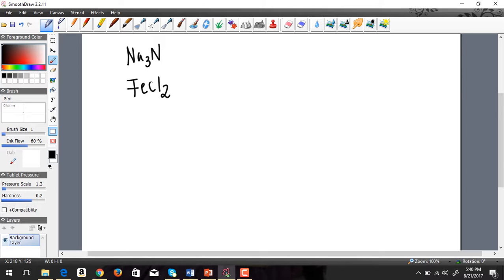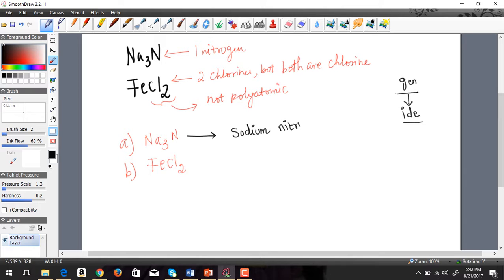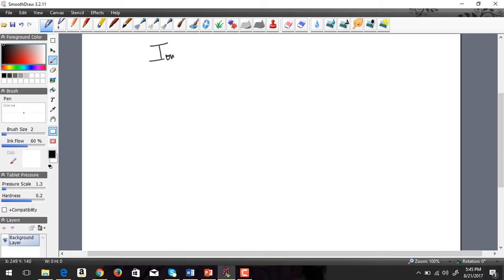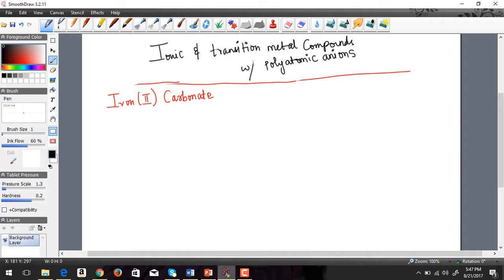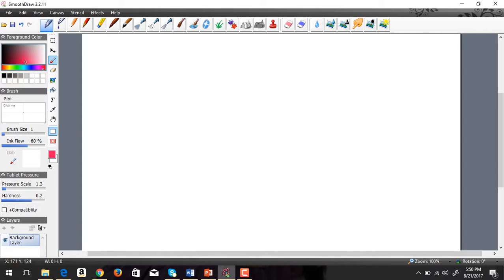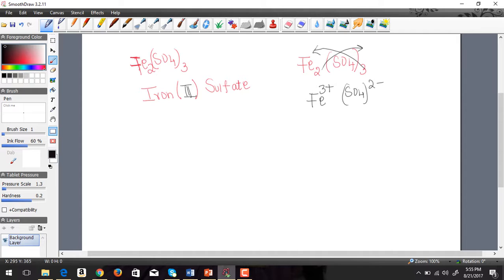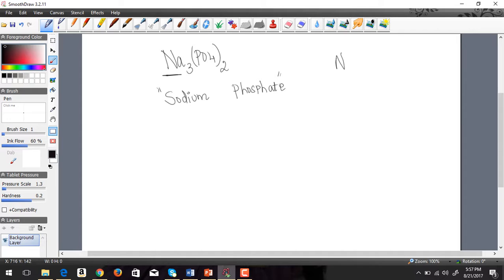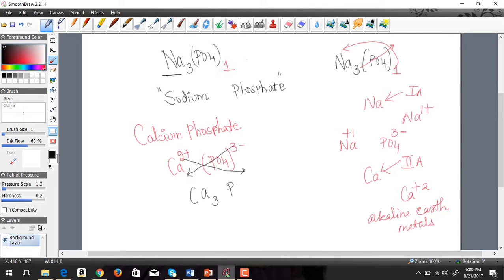week 3 video 10